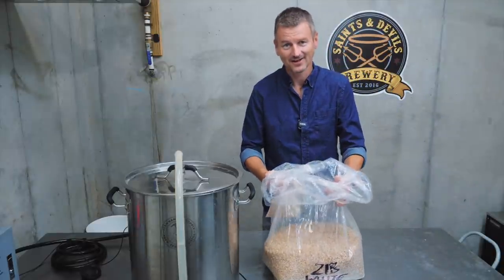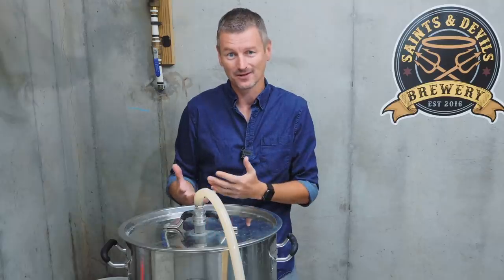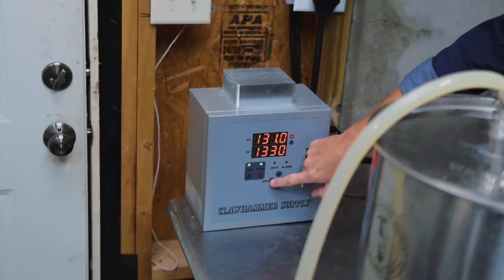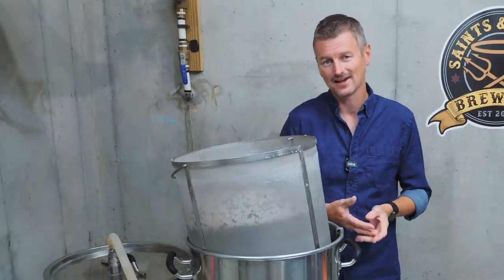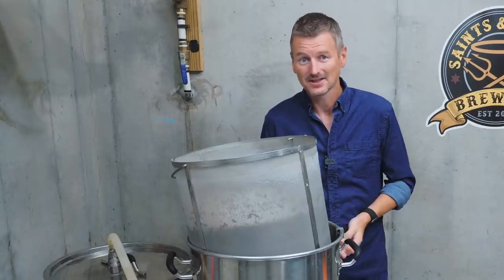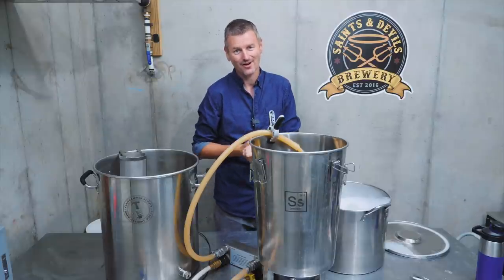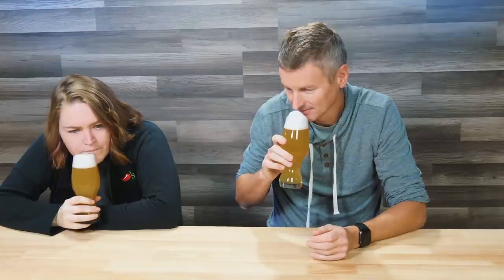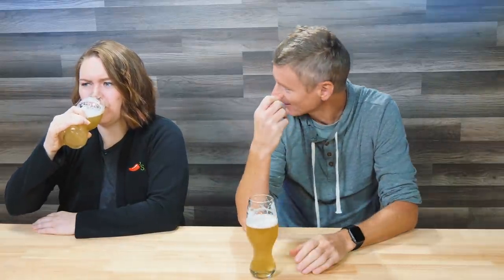Brewing a White IPA | When to Step Mash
RECIPE FOR 5 GALLONS:
6 lbs            Pilsner; Belgian
6 lbs            Wheat, Unmalted
1 lbs            Flaked Oats
4.0 oz           Acidulated Malt
1.00 oz          Centennial [10.00 %] - Boil 60.0 min
1.00 oz          Orange Peel, Bitter - Boil 15.0 mins
1.00 oz          Amarillo [9.20 %] - Boil 10.0 min
1.00 oz          Pacific Jade [13.00 %] - Boil 10.0 min
1.00 oz          Pacific Jade [13.00 %] - Boil 0.0 min
1.0 pkg          Belgian Witbier (Wyeast Labs #3944)